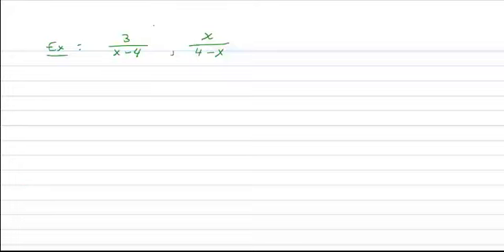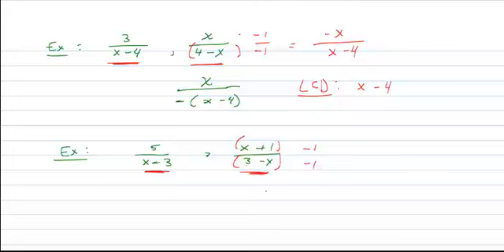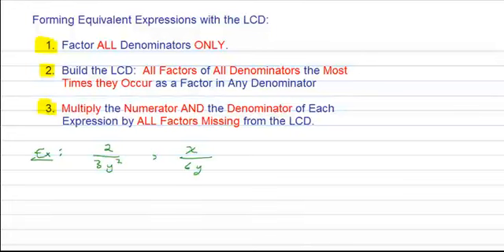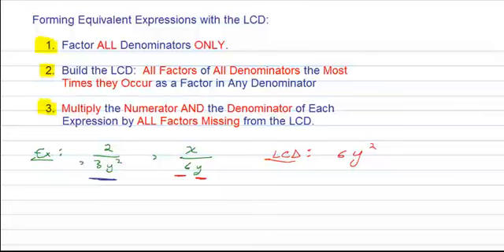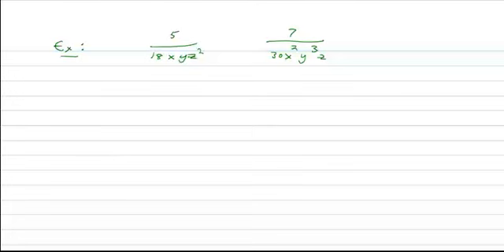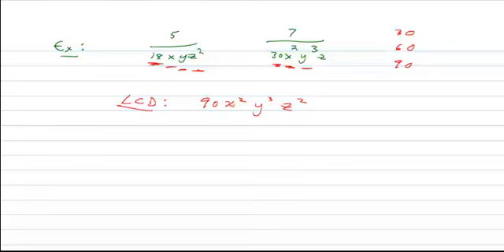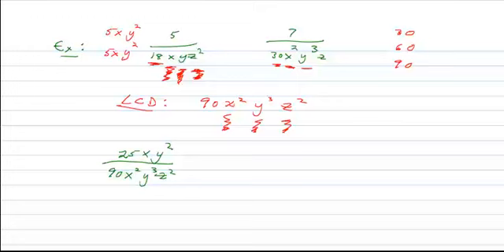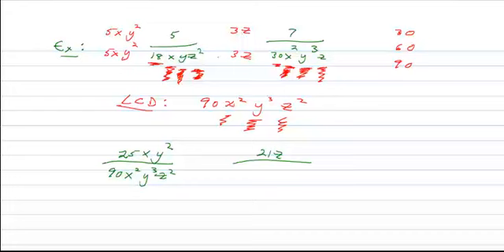Build LCD Lesson - Rational Expressions - Part III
Lesson laying the foundation for finding the LCD of 2 or more rational expressions and examples.